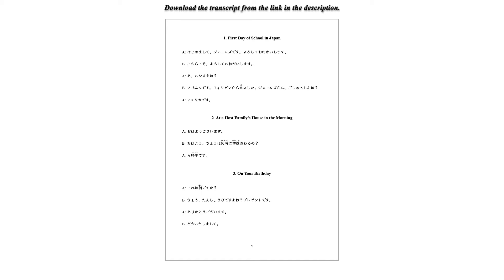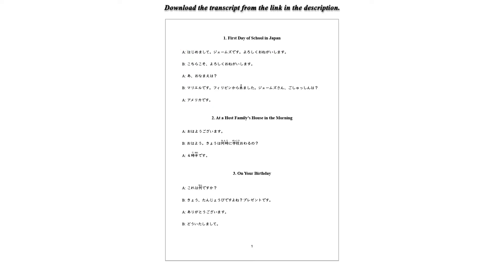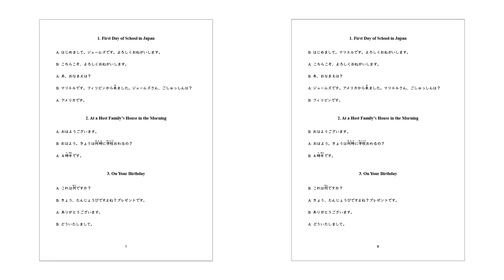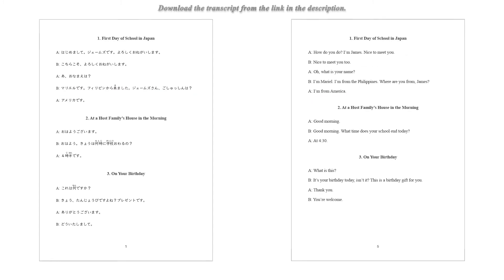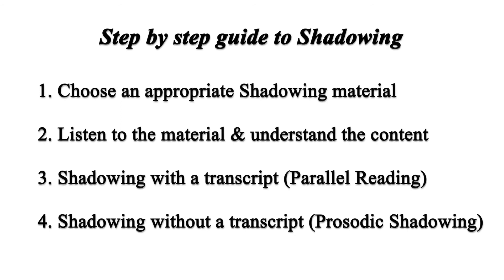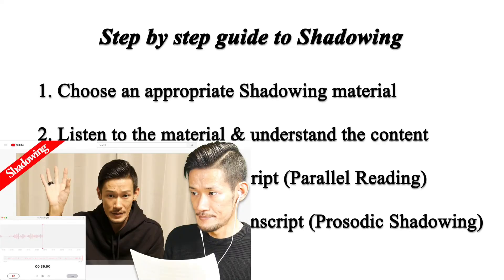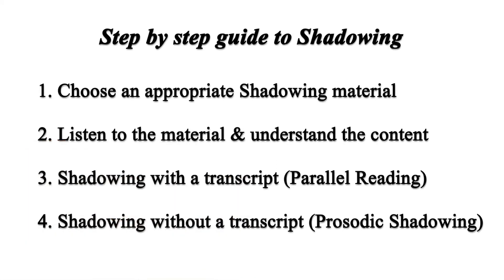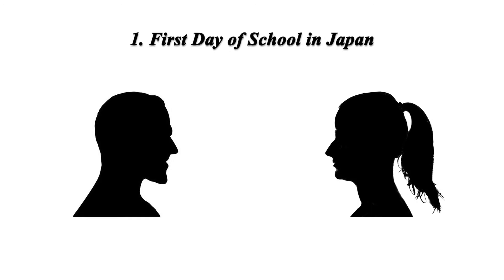Japanese Shadowing Material for Beginners #001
This is Japanese shadowing practice material for beginners. This shadowing material is also good for those who are studying for JLPT N5. By using this shadowing material, you can not only practice Japanese pronunciation, Japanese pitch accent, and Japanese intonation to improve your speaking skills in Japanese, but also familiarize yourself with Japanese common words, phrases, and grammar that you need to know for JLPT N5.

0:00 Intro
0:58 Japanese Shadowing Practice 1
3:24 Japanese Shadowing Practice 2
5:48 Outro